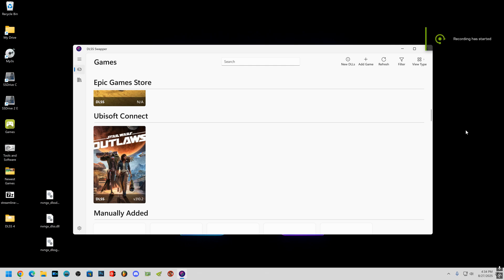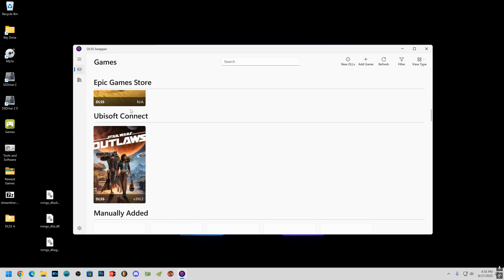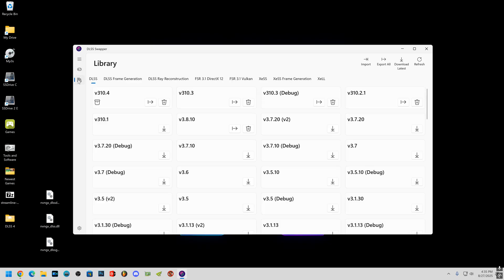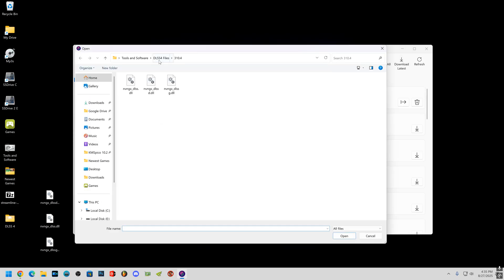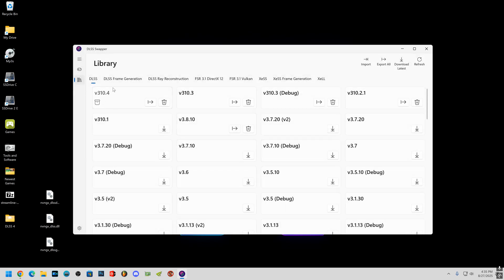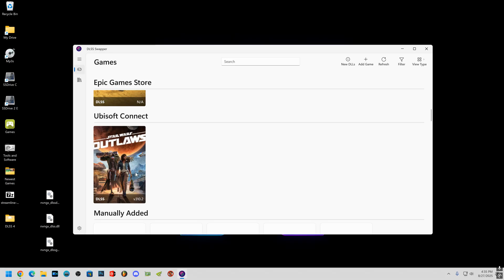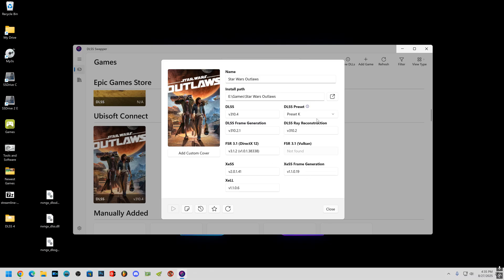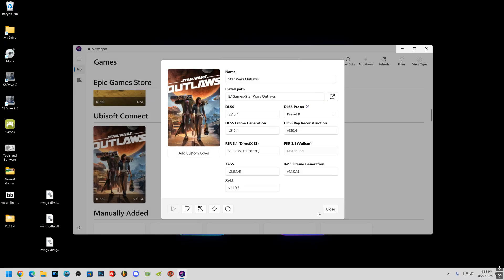How to Add New DLSS 4 Version 310.4 to DLSS Swapper - Quick and Easy!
Also, sign the petition to have the dumbass @Frogboyx1gaming removed from YouTube